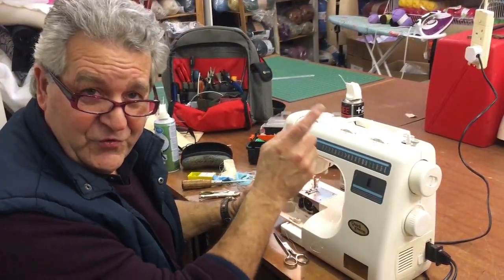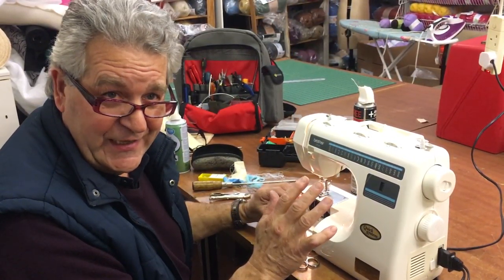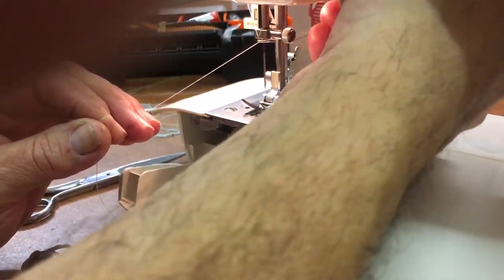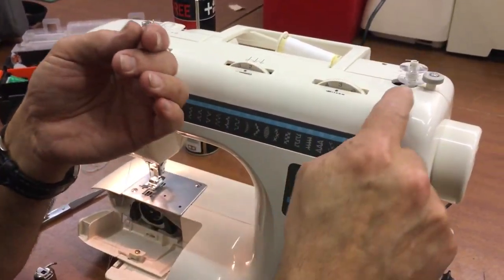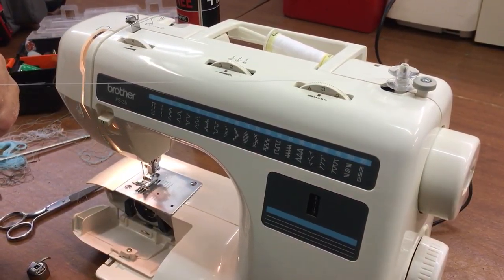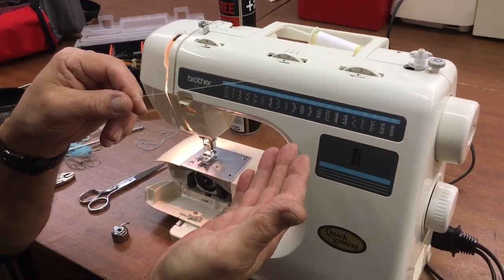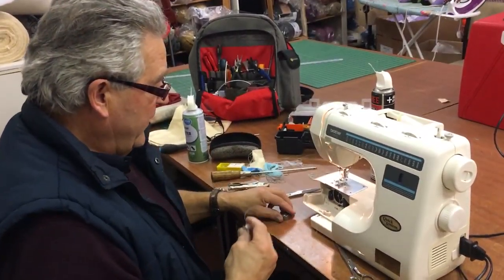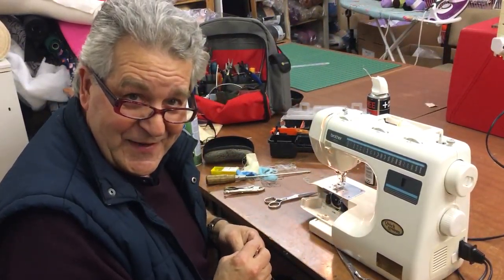Alex Askaroff Presents, bobbin winding made easy.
Unthreading your machine just to add a bit more thread onto your bobbin is a right kerfuffle. Here is a quick and easy tip that works on millions of sewing machines. MAKE SURE YOU HAVE YOUR PRESSER FOOT RAISED TO RELEASE TENSION. I have loads more on my sewalot.com blog.